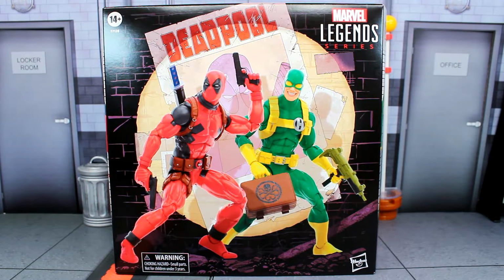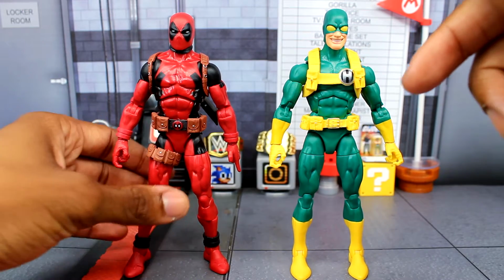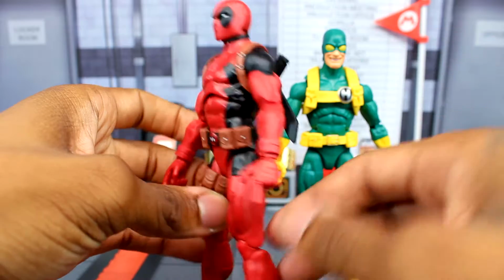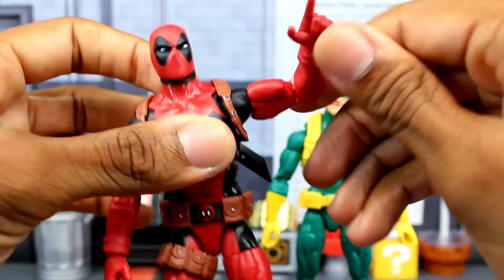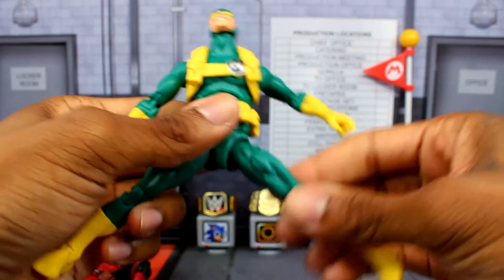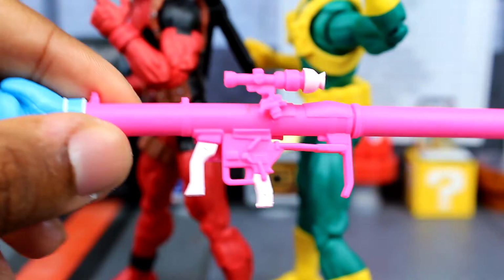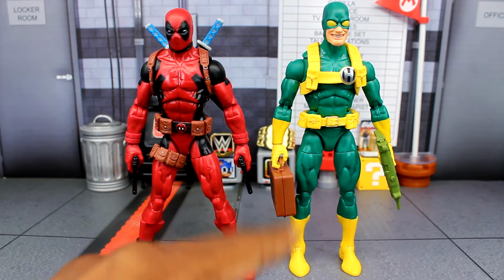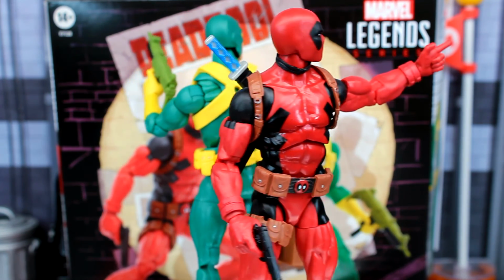Marvel Legends Deadpool And Bob SDCC Exclusive Figure Review!